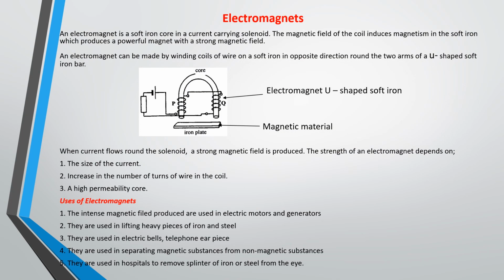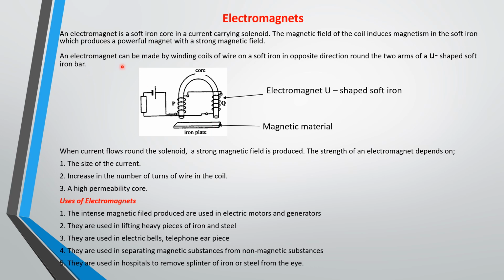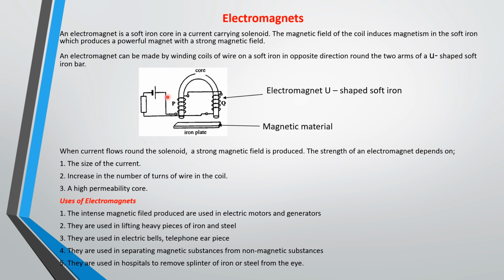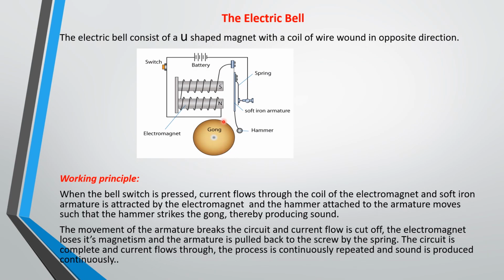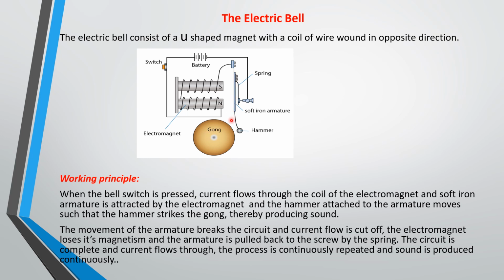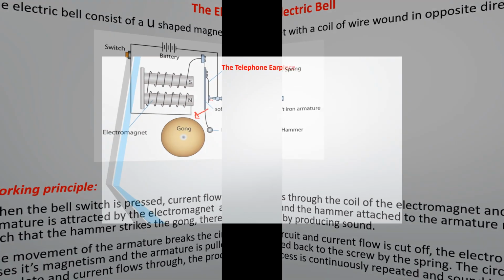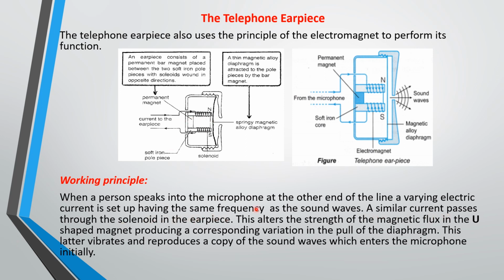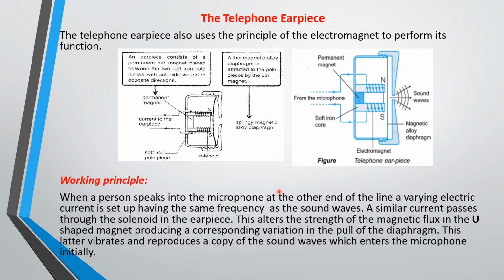Electromagnets.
The lecture will cover Electromagnets and their uses.